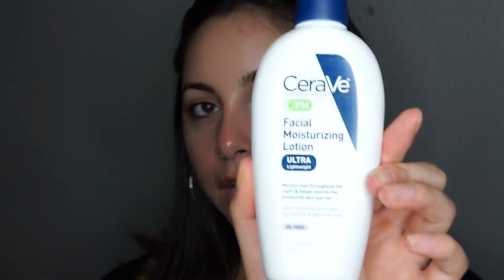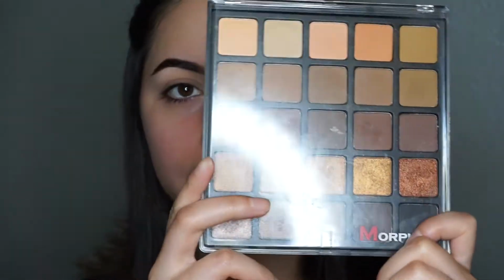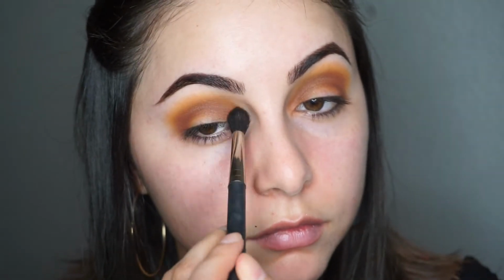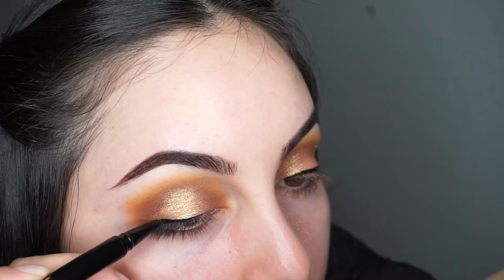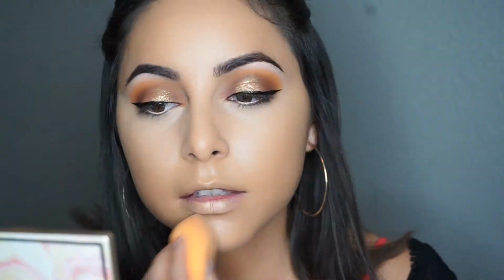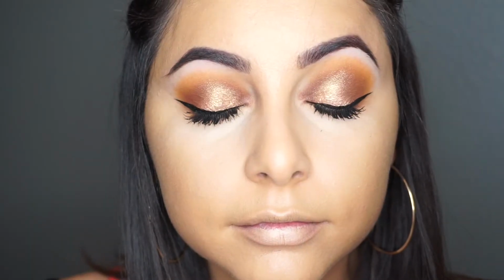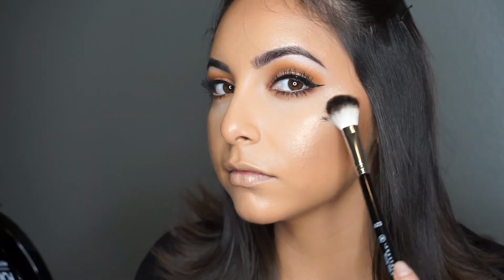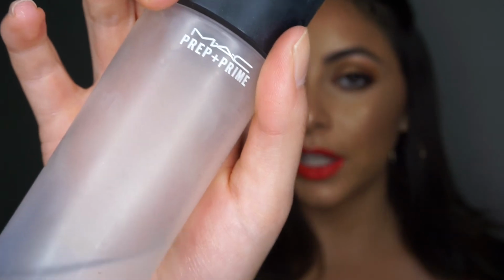Bronze Gold Tutorial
Here is a bronzed look just in time for Spring and Summer time! Remember don't be afraid of the bronzer. Product details listed below:

Moisturizer: CeraVe - Facial PM Facial Moisturizing Lotion
I use this moisturizer for both day time and night time and I love it so much. Note: There are no ingredients in this moisturizer that hard your skin when exposed to the sunlight

Skin Prep:
Stila - One Step Correct (Skin Tone Correcting & Brightening Serum)

Primer:
Make Up Forever - Step 1 Skin Equalizer (Smoothing Primer)

Brows:
Stila - Stay All Day Water Proof Brow Color

Eye Shadow:
Morphe - 25A Eye Shadow Palette

Eye Shadow Pigment:
MAC Cosmetics - Pigment in shade Melon

Setting Spray:
MAC Cosmetics - Pre+Prime Fix+ Setting Spray

Eyeliner:
Stila - Stay All Day Waterproof Liquid Eye Liner  (Micro Tip)

Water-line Liner:
Stila - Smudge Kajal Eyeliner

Liquid Highlighter:
Tarte - Tarteist Pro Glow Liquid Highlighter

Foundation:
Make Up Forever -  HD (High Definition Foundation) Shade N153

Concealer:
Urban Decay - Naked Skin Weightless Complete Coverage Concealer (Warm Light)

Mascara:
Butter London - Double Decker Lashes Mascara

Bronzers:
Too Faced - Chocolate Soleil Bronzer  AND   Snow Bunny Bronzer

Highlighter:
Make Up Forever - Pro-Light Fusion Undetectable Lumnizer (002)

Highlighter Brush:
Anastasia Beverly Hills - A23 Brush

Lipstick:
Dose of Colors - Coral Crush Liquid Lipstick